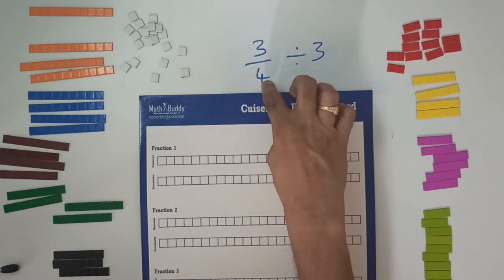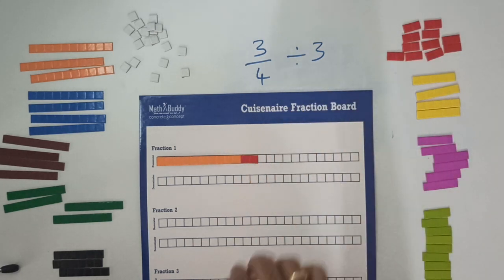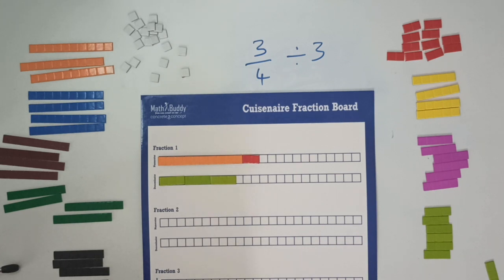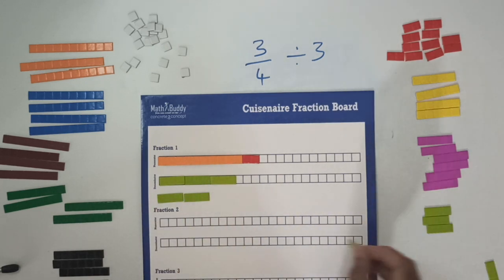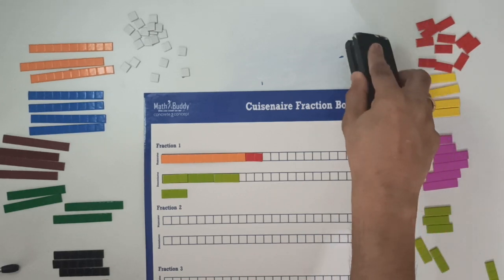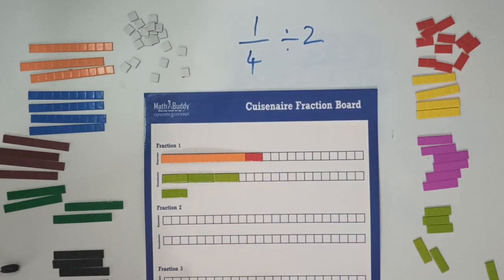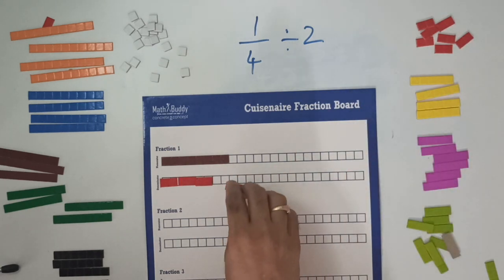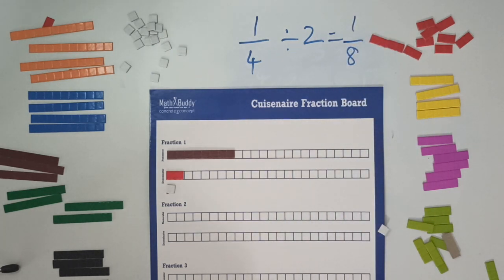Math Buddy hands-on activity - Divide fraction by a number using Cuisenaire Rods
Math Buddy hands-on activity - Let us understand how to divide a fraction by a number using Cuisenaire Rods

Math Buddy XPlora provides a complete platform for students to learn Math with understanding through a combination of hands-on exploratory learning and virtual interactive software.